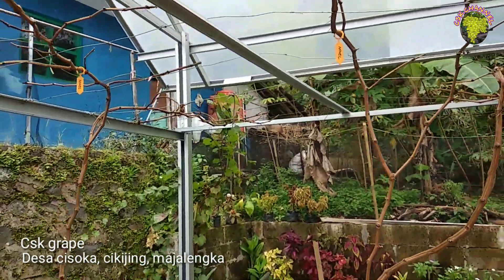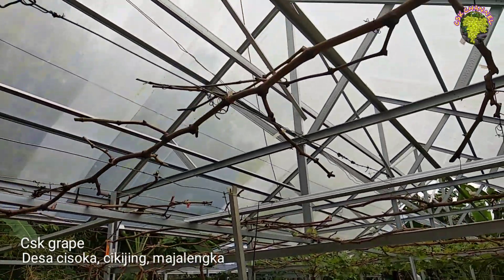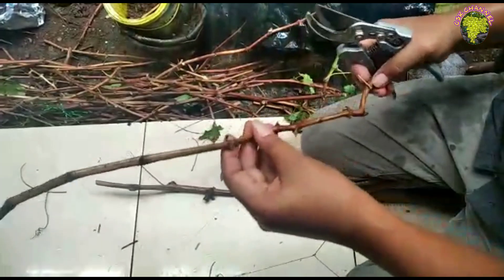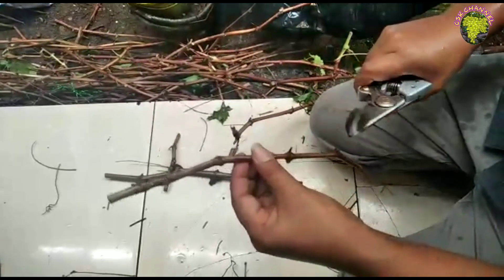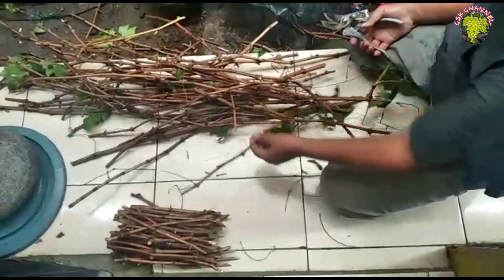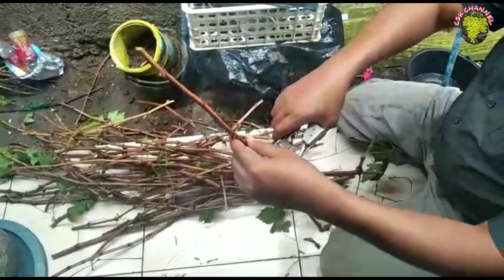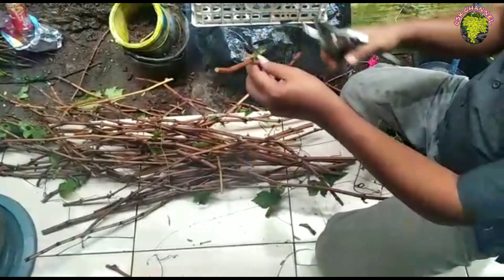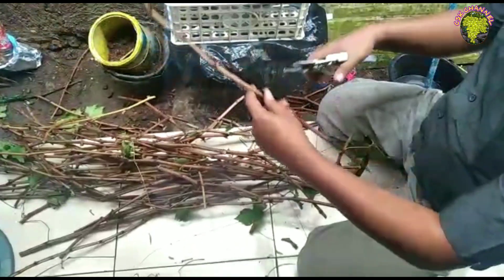Cara semai cutting anggur akar cepat gondrong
Assalamu allaikum..

hallo sahabat csk dimanapun berada kali ini saya akan sharing cara menyemai cutting anggur cepat gondrong tanpa zpt..